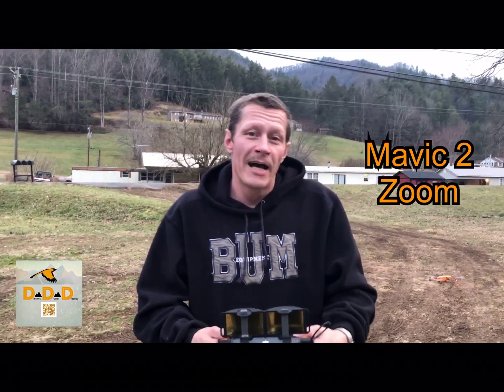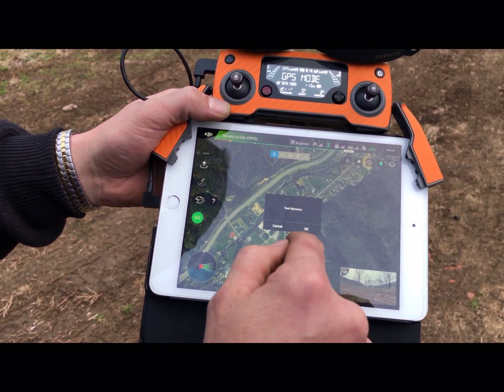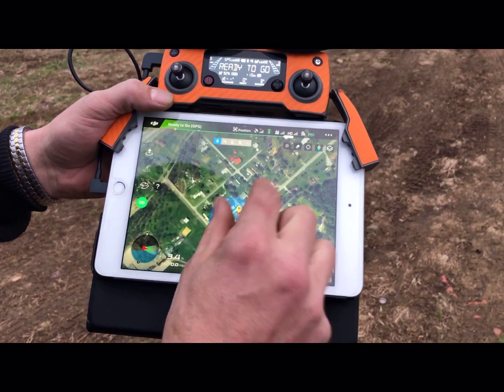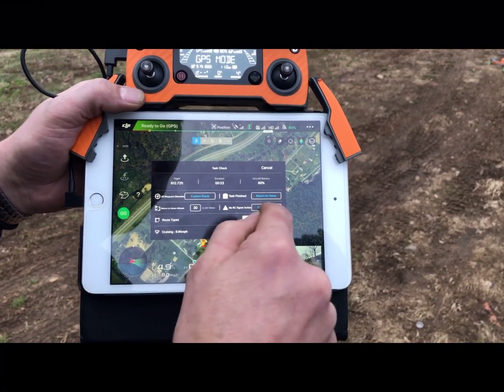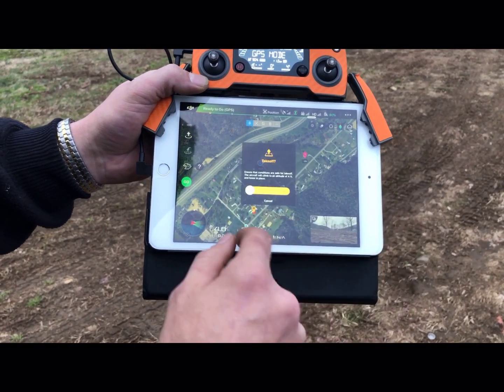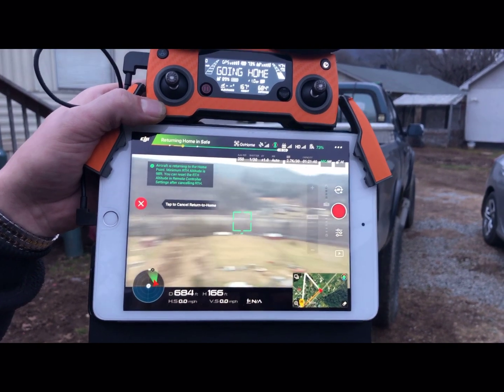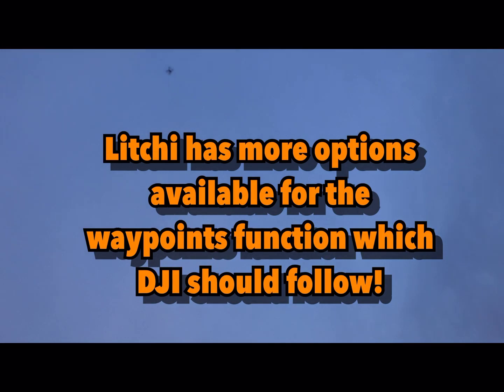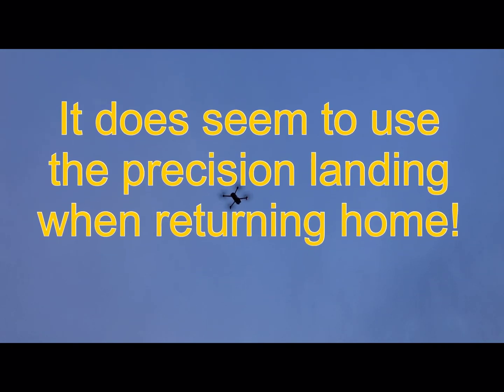Waypoints 2.0 DJI Mavic 2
Quick comparison between waypoints 2.0 and Litchi waypoints. Shows a quick mission in waypoints and return to home.